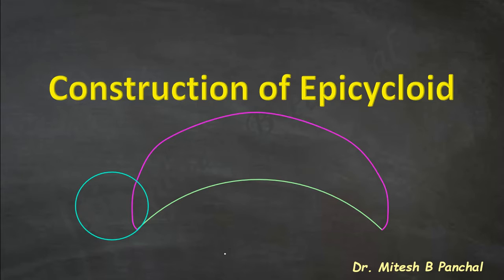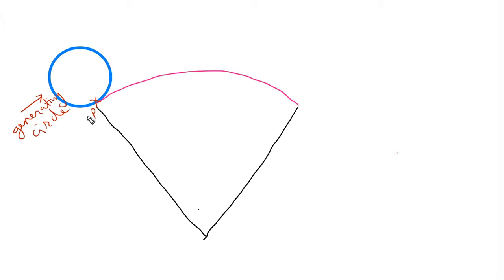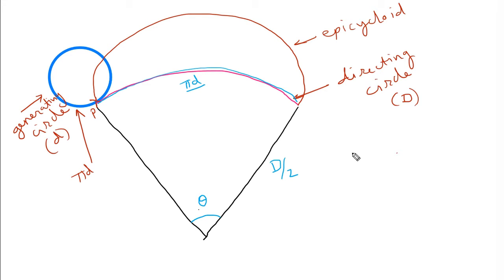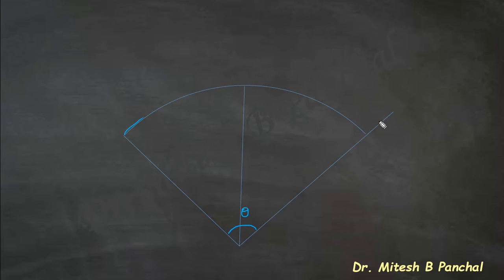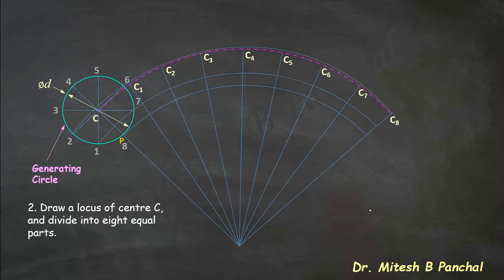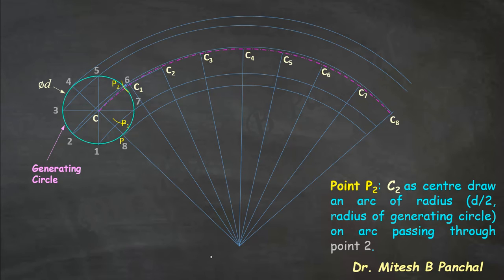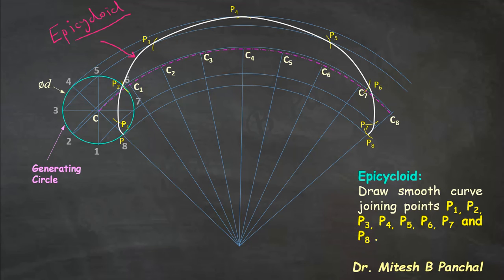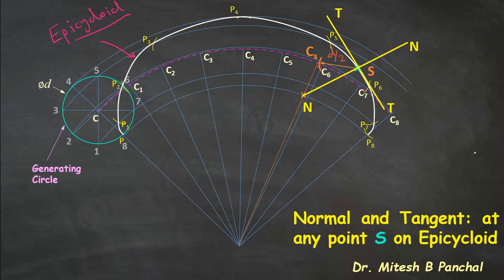Engineering Graphics | Construction of an Epicycloid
In this session, the construction procedure of a epicycloid is discussed. The step by step procedure to understand the construction is explained. The definition and application of epicycloidal curve are discussed fro better understanding of the topic.
Also, the procedure to draw normal and tangent at any given point on cycloidal curve is discussed in detail.